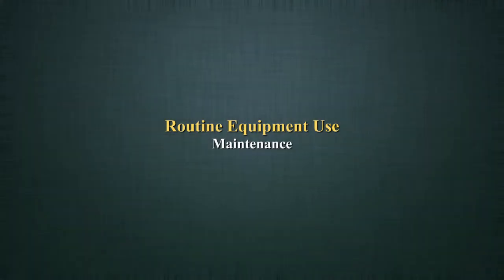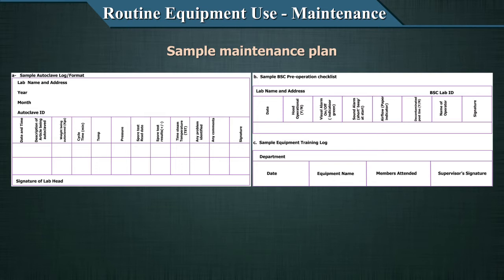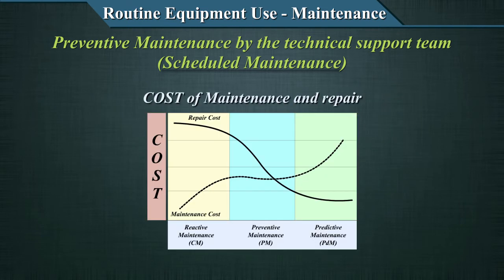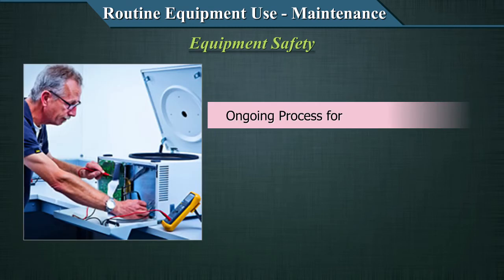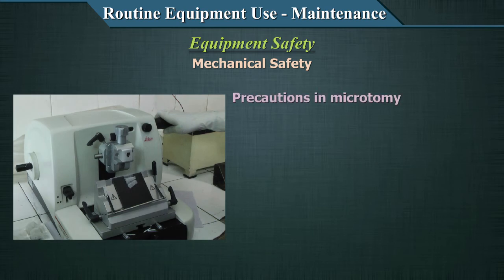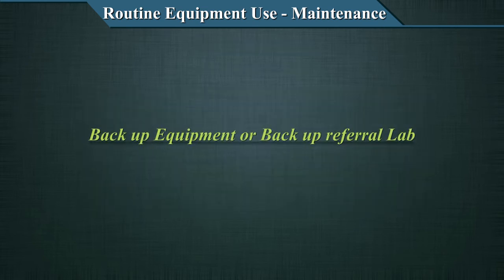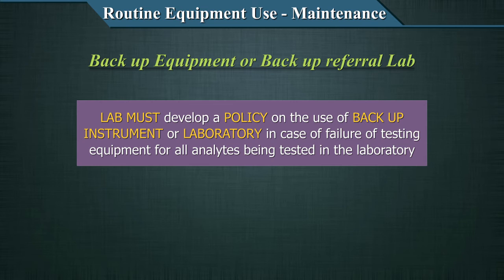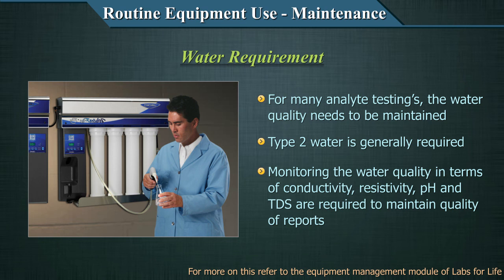Routine Equipment Use & Maintenance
This video highlights the importance of equipment management, essential pre-requisites, equipment purchase, pre-purchase planning including performance characteristics, operational characteristics, infrastructural requirements, financial viability, maintenance specifications and safety features.